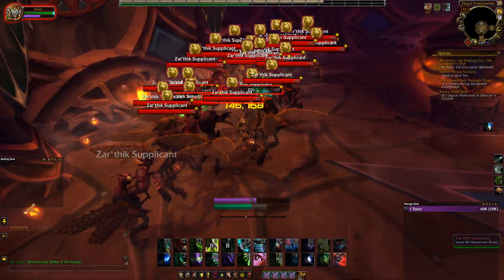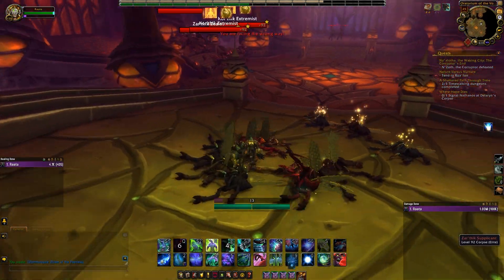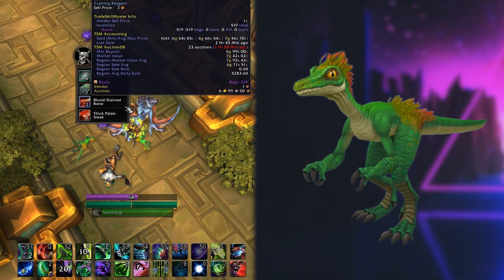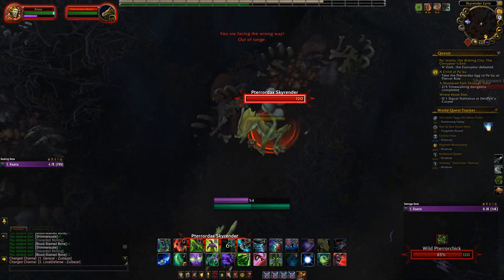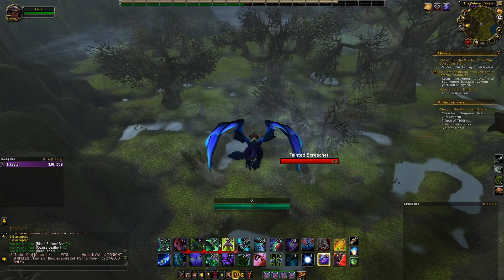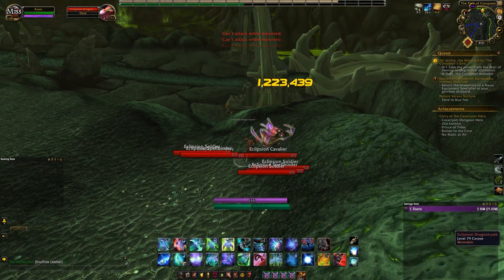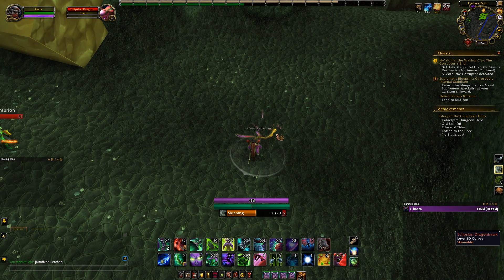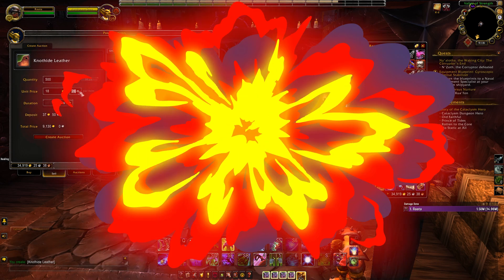Making 5 Million Gold In WoW | Brutosaur Challenge Episode 1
5 million gold in WoW can be very easy once you understand how gold making works. I am very new to WoW but I need to make this 5 million gold before shadowlands. This mount will be the only thing I will be seeking for the next couple of months. I will continue to upload more gold making videos as I make my 5 million gold.